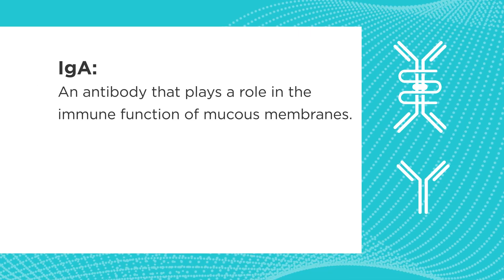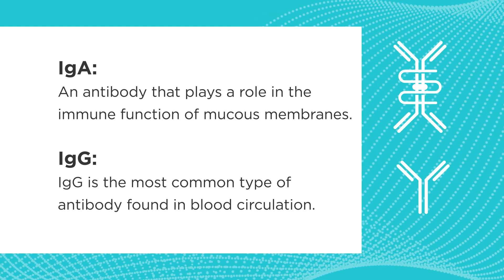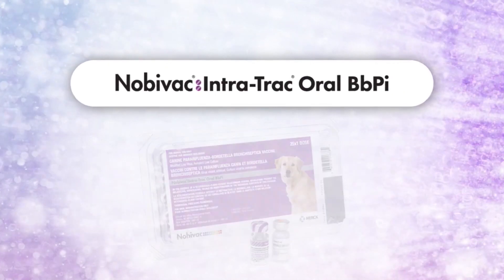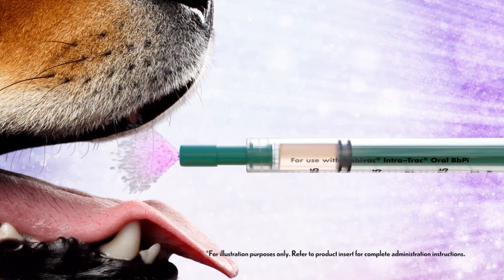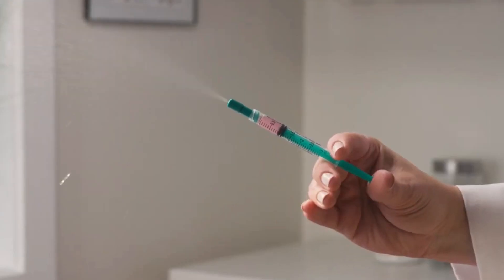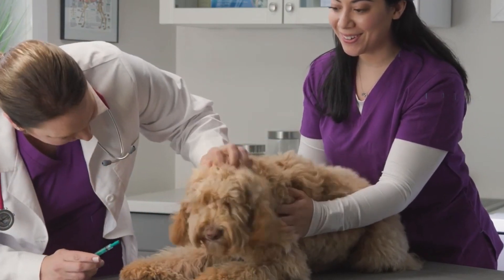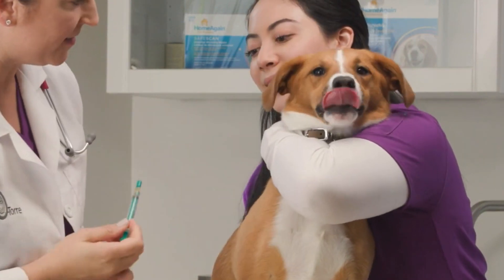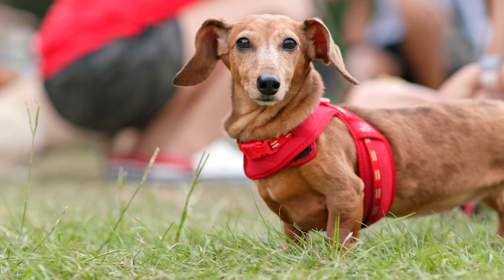An Evolution in Canine Infectious Respiratory Disease Vaccines | Feature Video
Powerful Tools: CIRDC Vaccines

For unvaccinated dogs, canine infectious respiratory disease complex (CIRDC) poses a significant threat. How can we prevent it? In this video, you'll learn the facts about CIRDC, with a focus on canine parainfluenza, and understand the importance of mucosally and orally administered vaccine options.